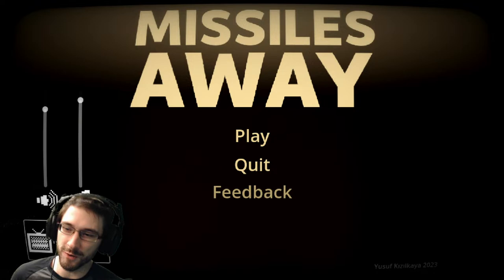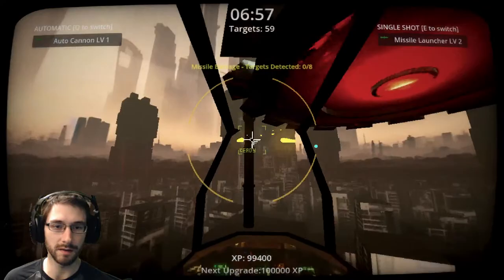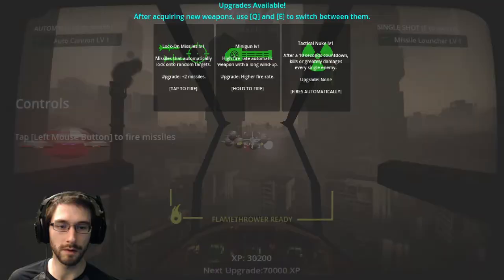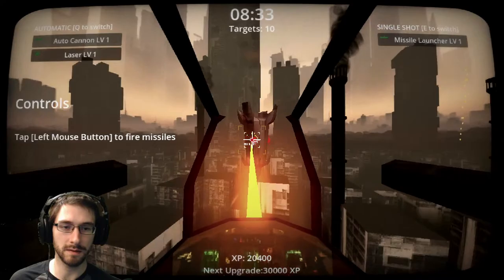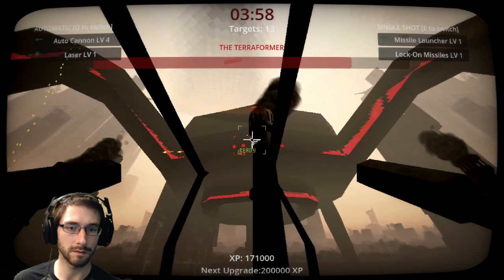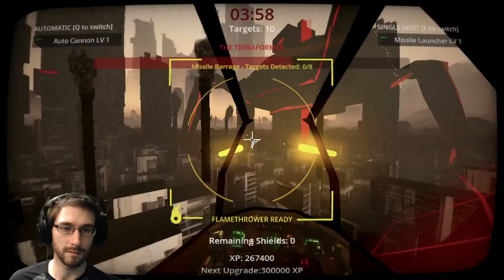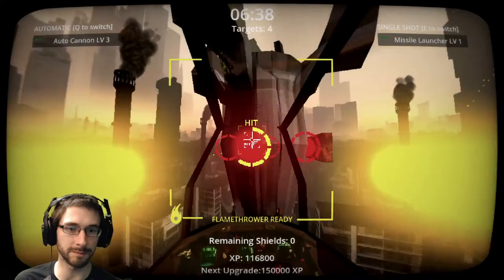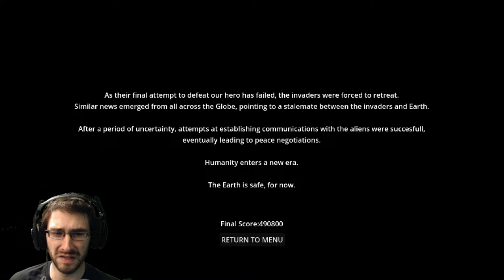🔴 MISSILES AWAY | Saving Earth In A Helicopter!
///Special thanks to current Members///
Annelise Young
Baileys Three
RexiMaxiMus
Mapexman 86
Schwango
Sai satyendu pati
WilliePete

Never required but always much appreciated!

///Special thanks to Top Donators + Superchatters///
Boatmurdered
Annelise
Mapexman86
Schwango
Scummy Bear
Øystein Ingebretsen
Bony
Eugen
Θοδωρης Καζελης
Pierce Chapman

Merch is very limited. I'm open to recommendations or artists who want to make some for me.